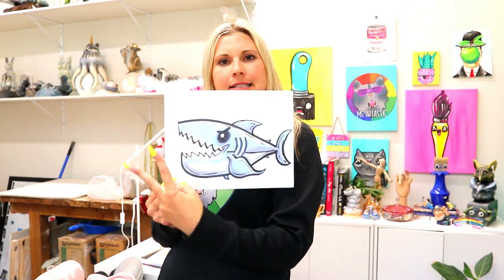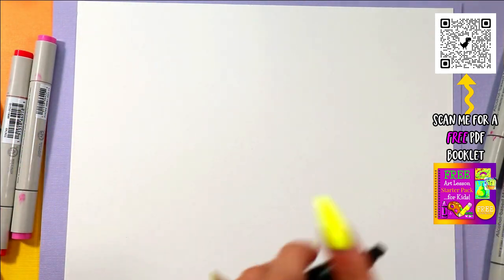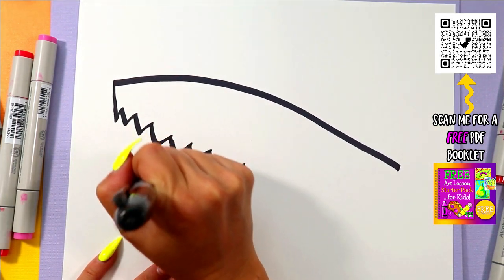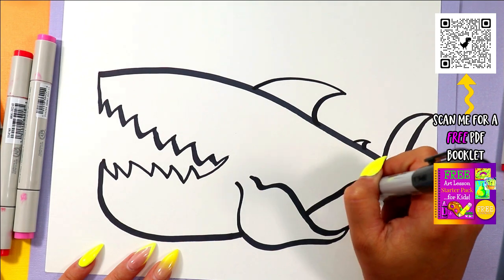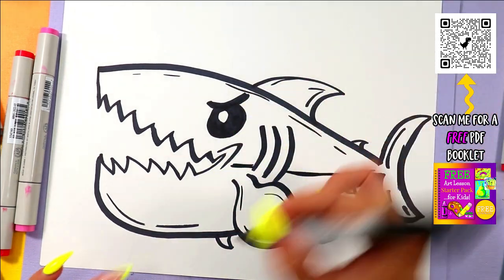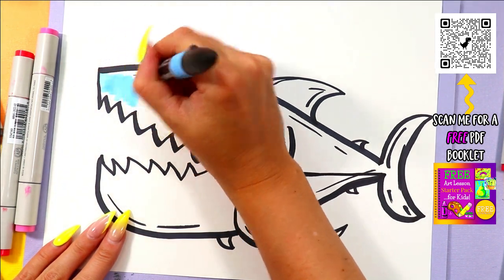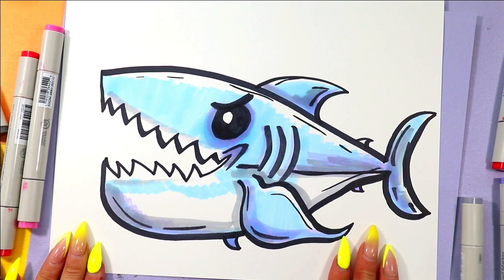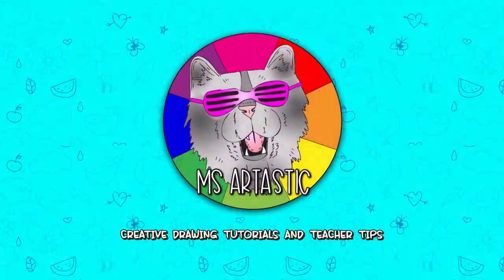How to Draw a Scary Shark for KIDS!, June Drawing Challenge Day 22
This is Day 22 of the June Drawing Challenge where I will post a drawing tutorial every day for the ENTIRE month of June so you can have a fun summer activity and increase your drawing skills quickly. These are going to be crazy drawings, much like inktober but in June! In this drawing video tutorial, you will learn how to draw a Scary Shark in this step-by-step tutorial. Whether you're an aspiring artist or just looking for a fun activity, this easy-to-follow guide will help you create your own Scary Shark. From vibrant colors to intricate details, you'll discover everything you need to know to bring your Scary Shark drawing to life. So grab your pencil and paper and get ready to explore and experiment making beautiful art!

4) Ms Artastic Blog | Art Education Resources & Tips: VISIT MY Art Education Blog